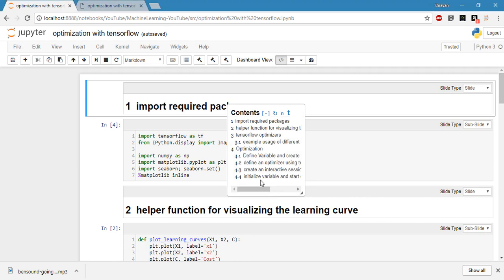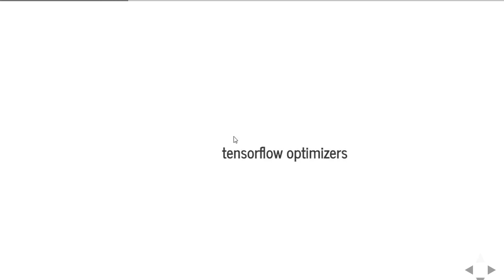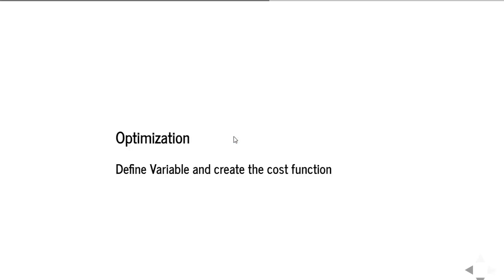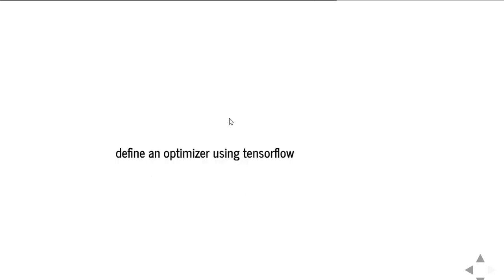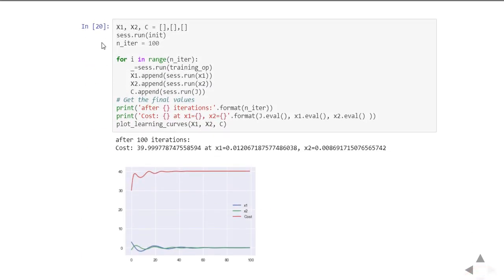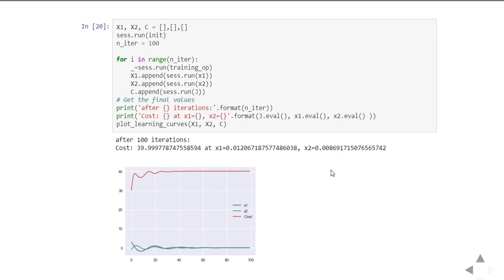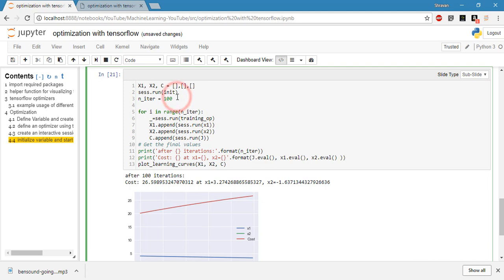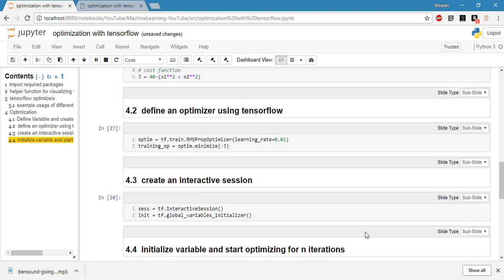Optimization with Tensorflow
This video demonstrate how to optimize a function using tensorflow.